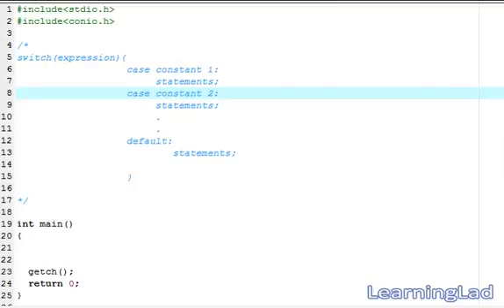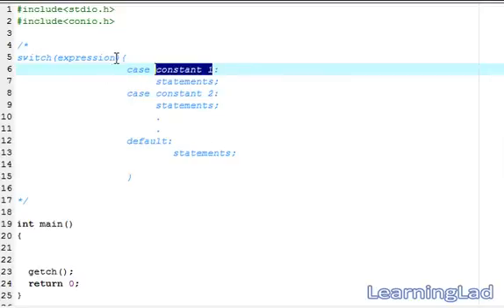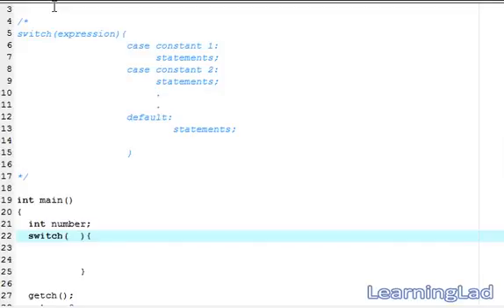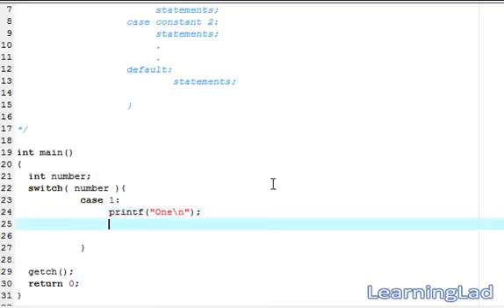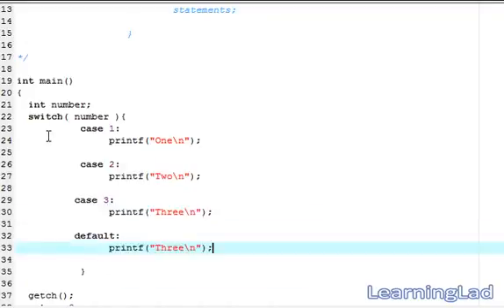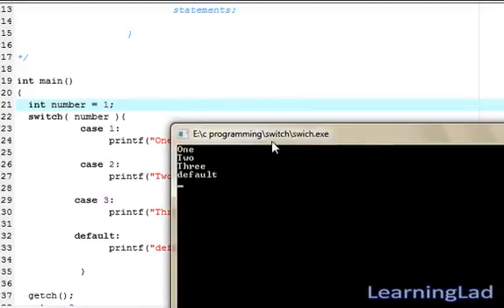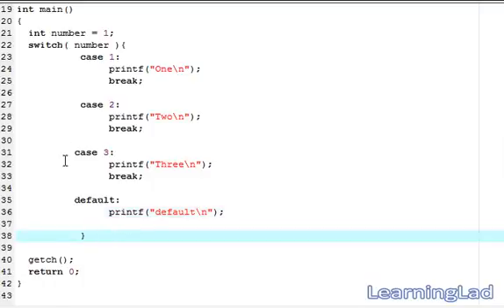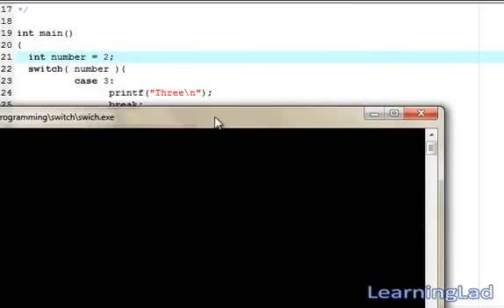018 18 Switch Statement in C Programming Language Video Tutorials Part 1